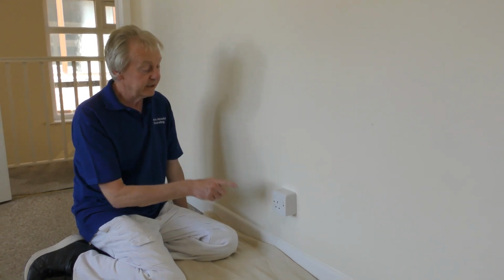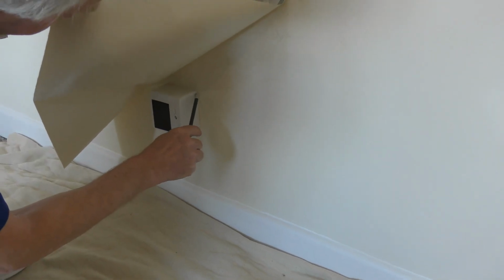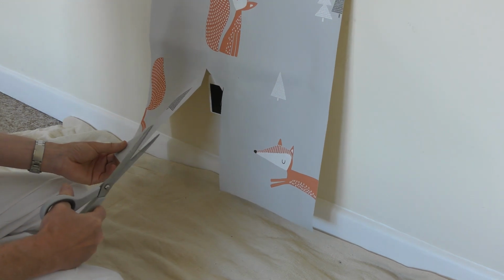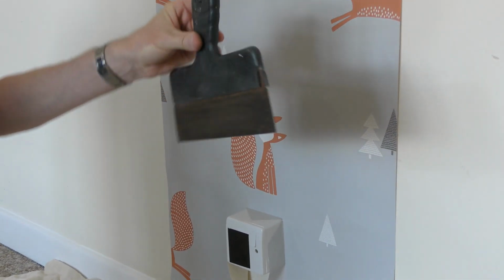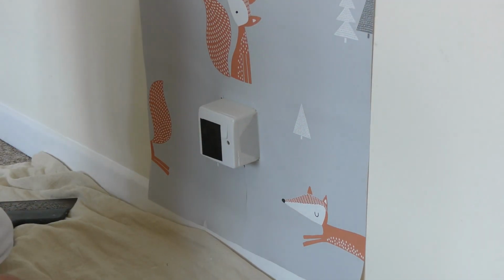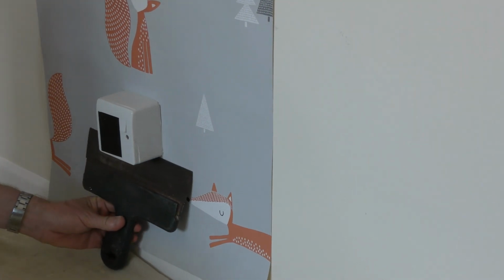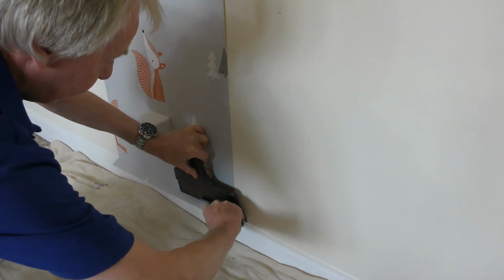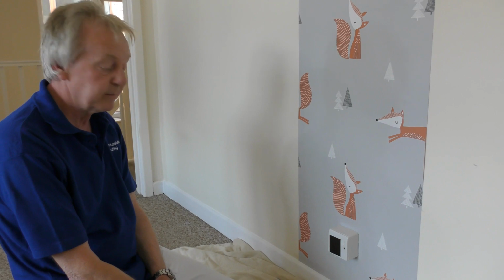How to Wallpaper Around Surface Mounted Sockets and Switches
Applying wallpaper accurately
Trimming wallpaper around sockets with scissors and craft knife
The video gives step by step instructions on the processes and tools required.

Aubrey shows us what to do when wallpapering around externally mounted sockets. The video gives step by step instructions on the processes and tools required to complete the task. For videos covering more areas of wallpapering, such as mixing paste, wallpapering around windows, doors and corners, please see Aubrey's other videos.

Links to tools and equipment Aubrey uses in the video are shown below.

Broaden your decorating skills and improve your home knowing you are doing it the professional way.

Links to tools and equipment shown in this video:

Decorators Sponge

Wallpaper Hanging Brush

Wallpapering Scissors

Snap off Blade Knife

Wide Stripping Knife used with Snap off Blade Knife for Trimming Wallpaper